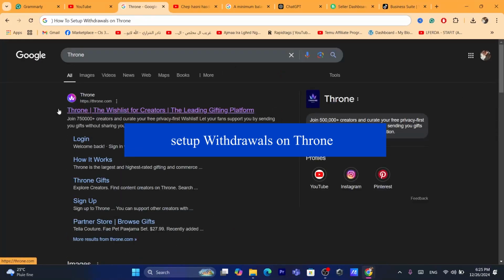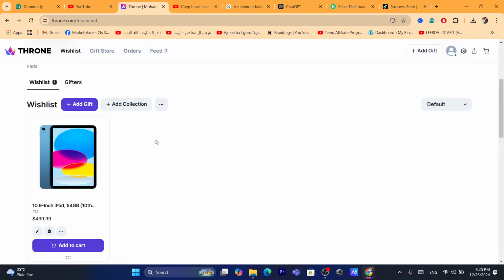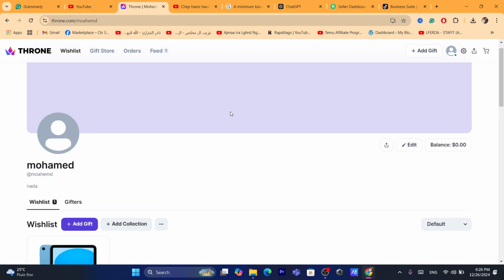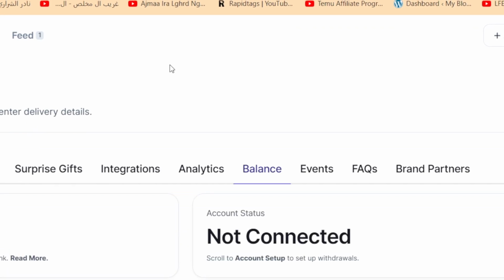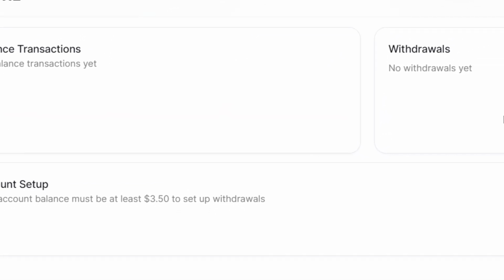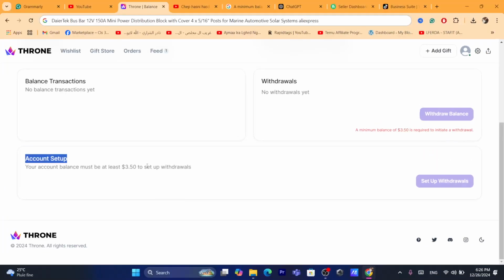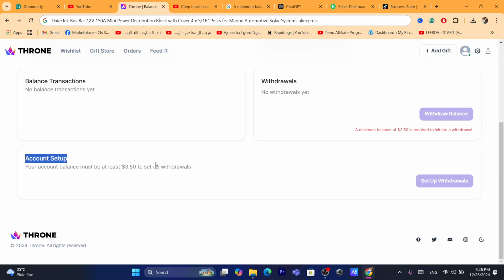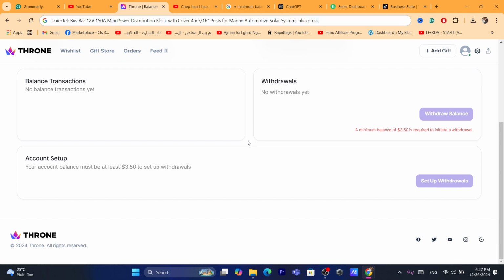How to Set Up Withdrawals on Throne in 2026 *EASY*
How to Set Up Withdrawals on Throne in 2025

Want to withdraw your earnings from Throne? This video provides a step-by-step guide on setting up withdrawals on Throne in 2025. Learn how to link your payment method, manage your withdrawal settings, and ensure a smooth payout process.

In this video, you’ll discover:

How to link your bank account or preferred payment method to Throne.
Step-by-step instructions for setting up withdrawals.
Tips to avoid common issues during the withdrawal process.
How to track and manage your payouts effectively.
Perfect for content creators and Throne users looking to easily access their earnings in 2025!